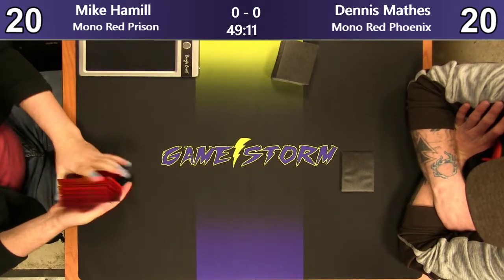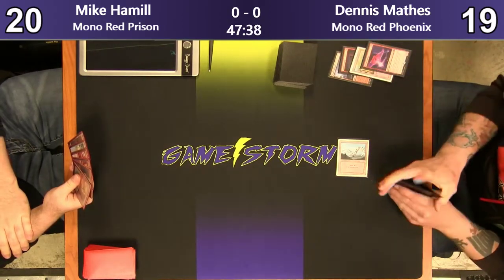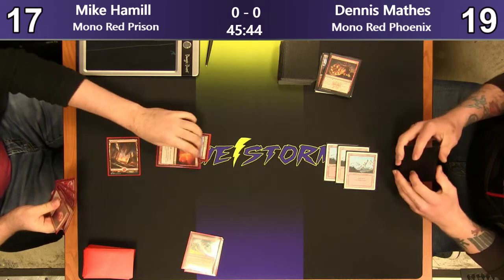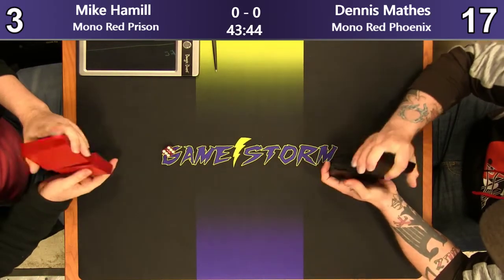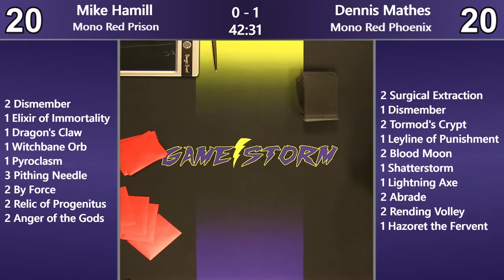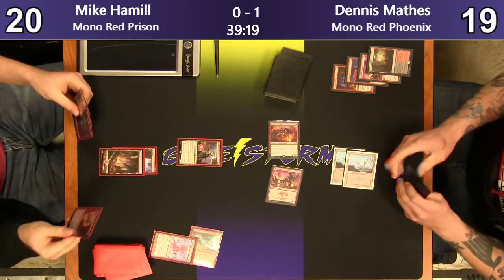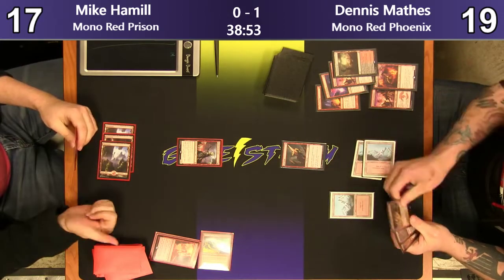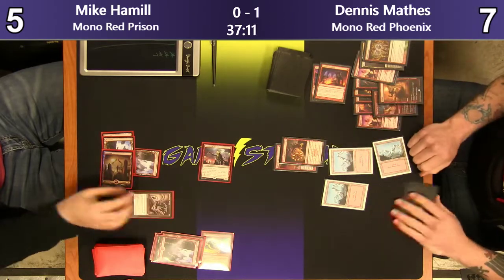Mike Hamill (Red Prison) vs Dennis Mathes (Mono Red Phoenix) - Sunday Night Modern 4/14/19